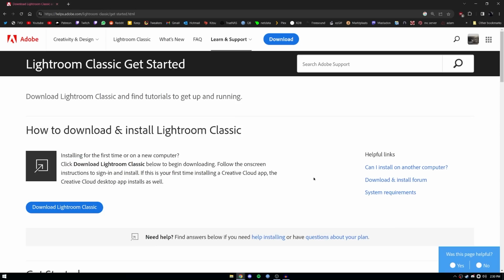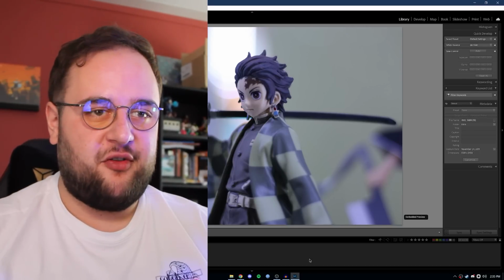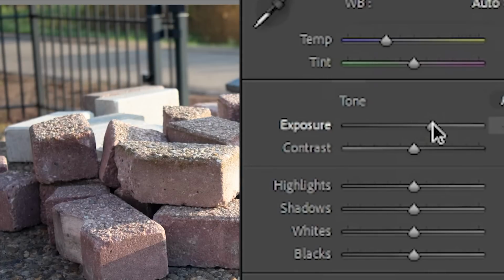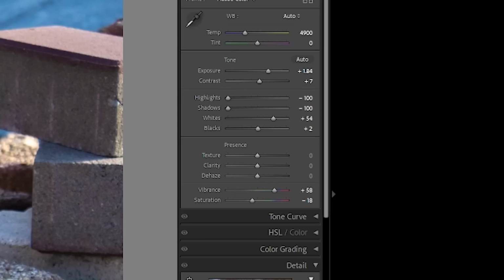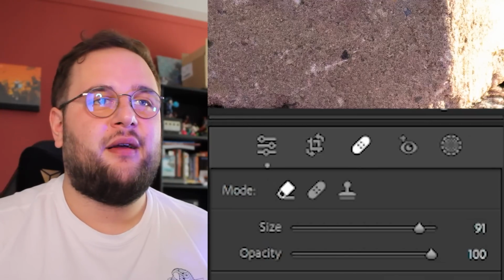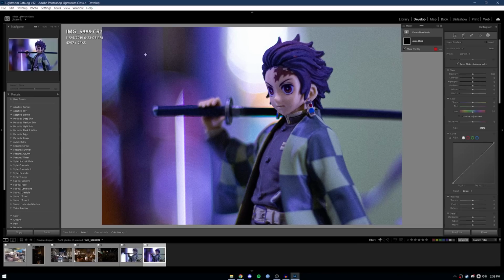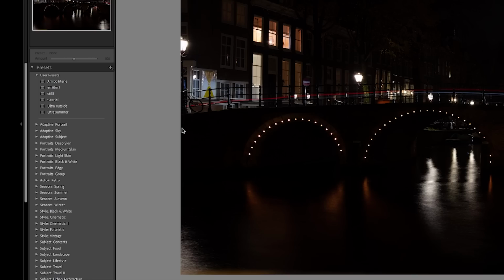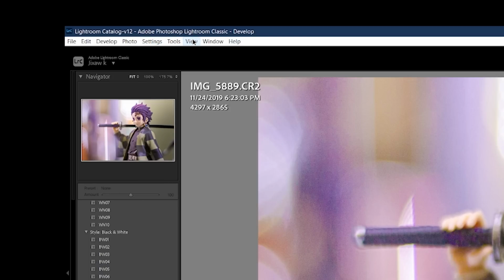Getting started in Lightroom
This tutorial could be a starting point of a new hobby for you, give it a go!
And do let me know if it bears any fruit.

Of course, any questions you ask in the comments will get answered!